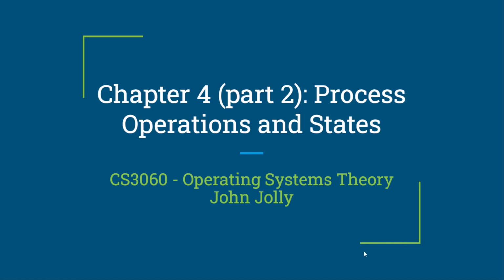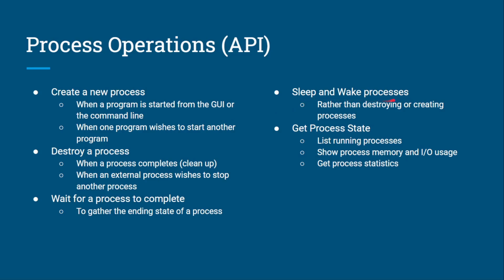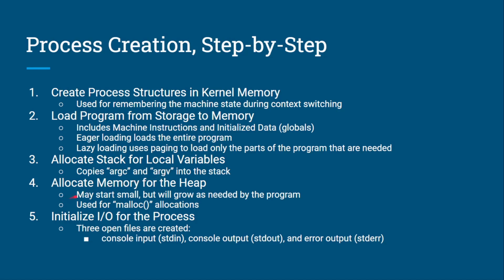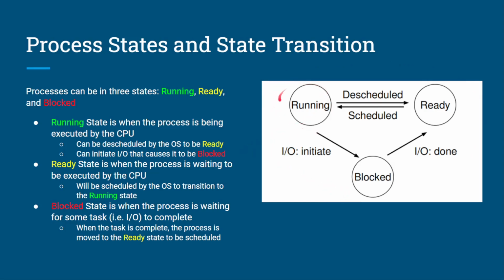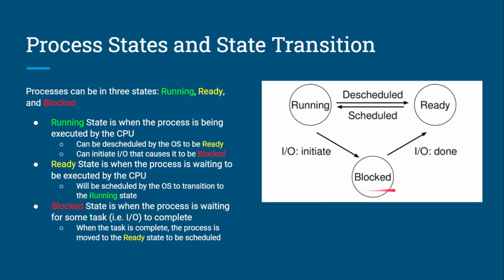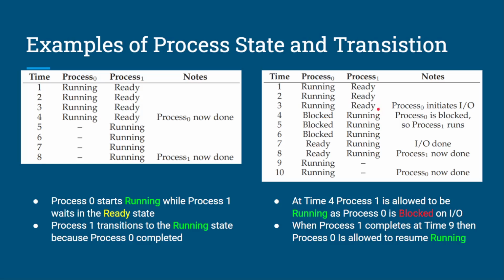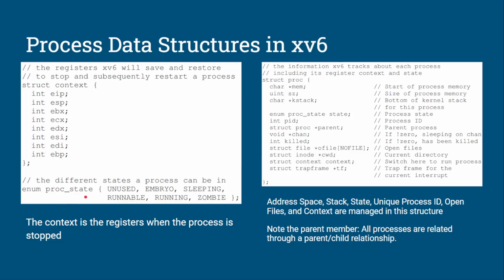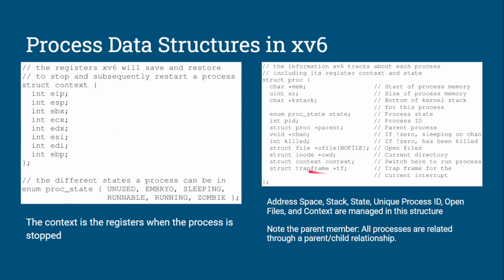OS:TEP Chapter 4, part 2 - Process Operations and States